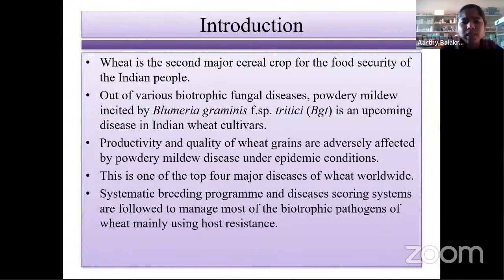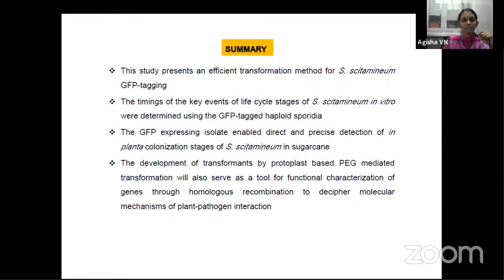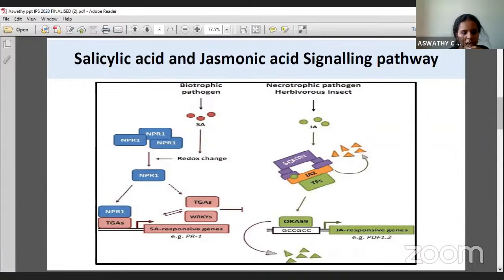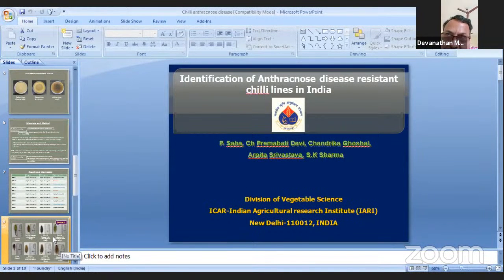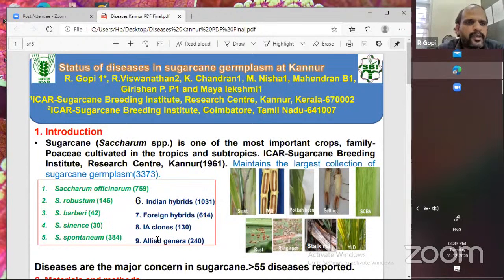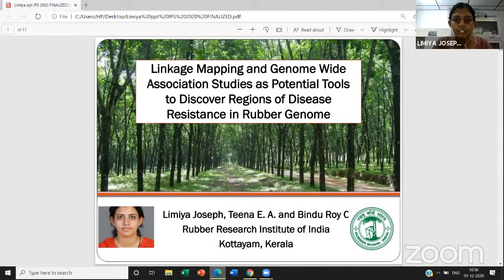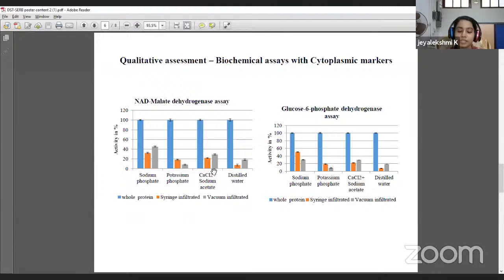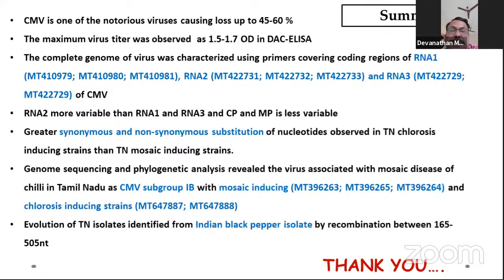Concurrent ePoster Session 1; 15 posters presentation